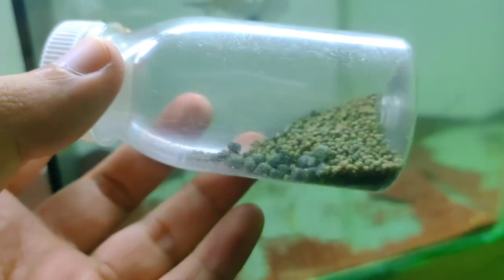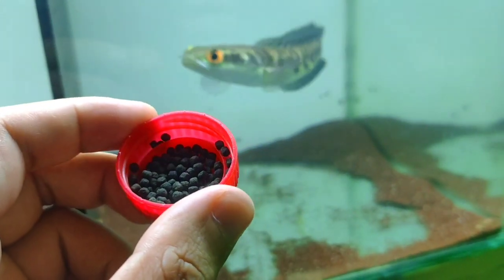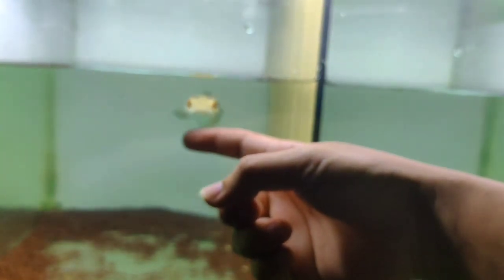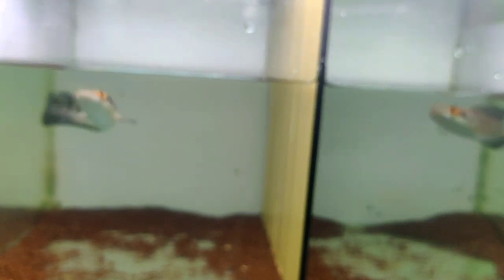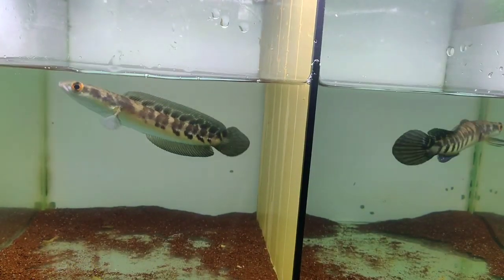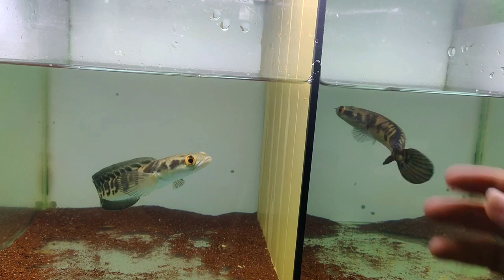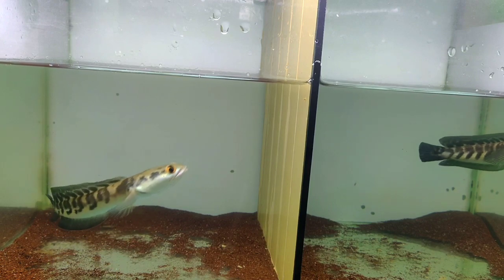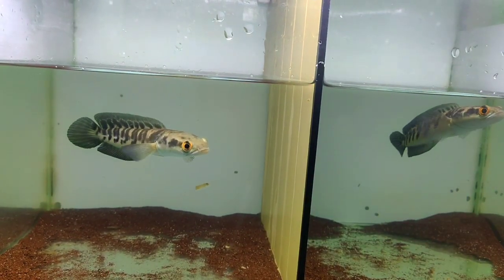Pelet yang cocok untuk channa maru